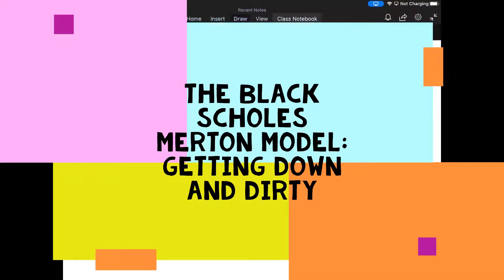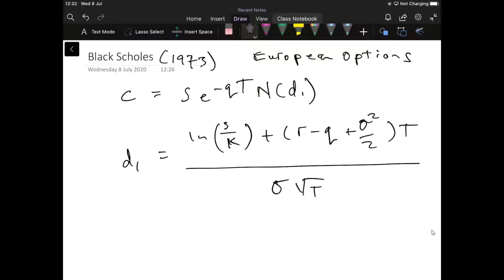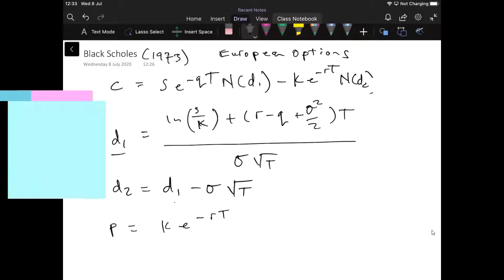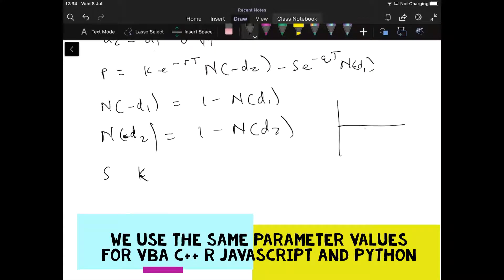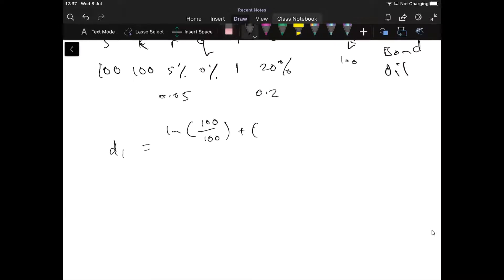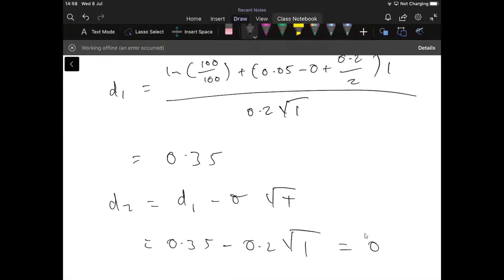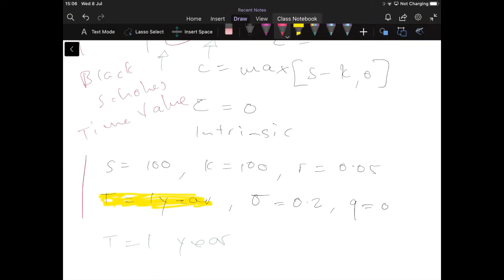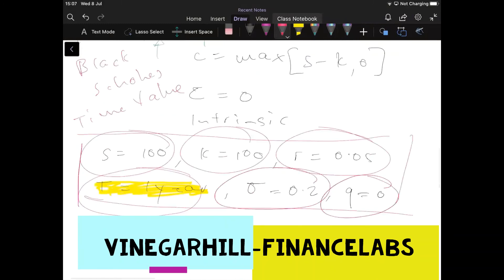Black Scholes Merton: Getting Down and Dirty for the European Call Option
A simple introduction to Black Scholes Merton with no code/excel just a notepad